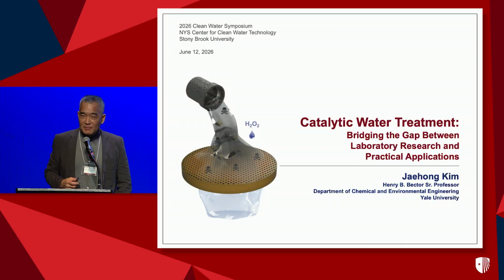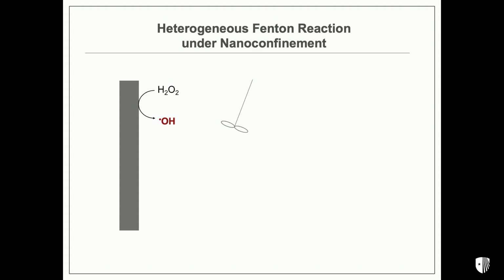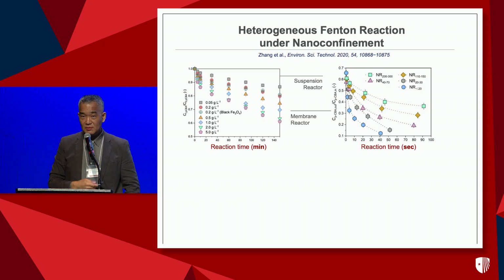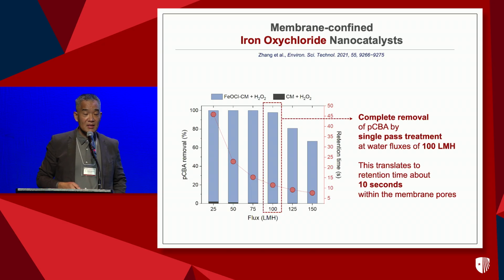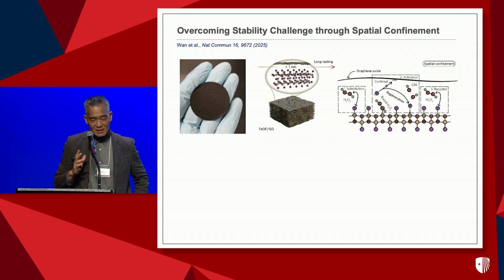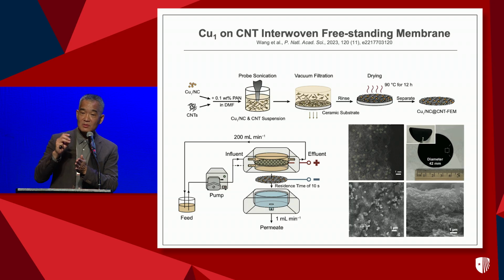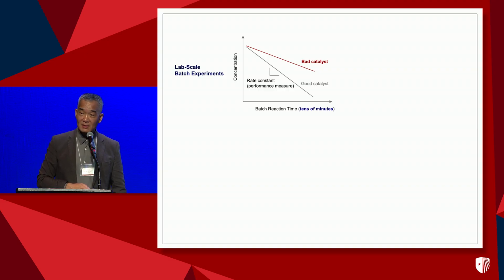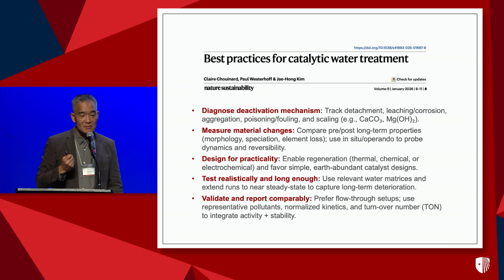Catalytic Water Treatment: Bridging the Gap between Laboratory Research and Practical Applications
Keynote Speaker: Dr. Jaehong Kim, Henry P. Becton Sr. Professor of Engineering, Yale University